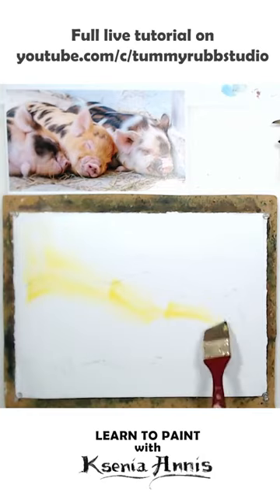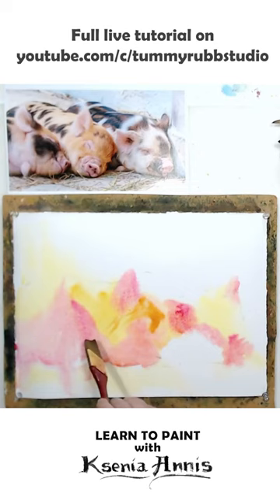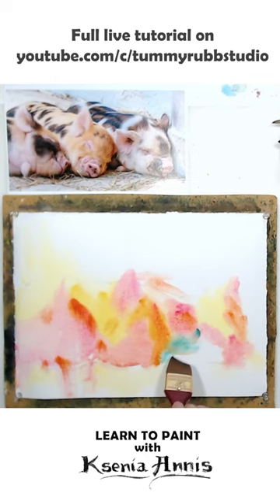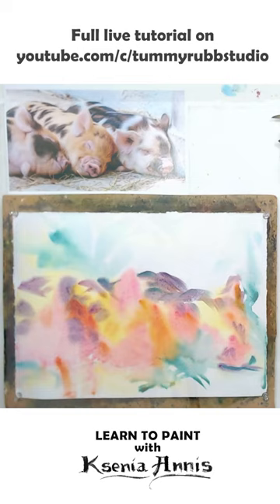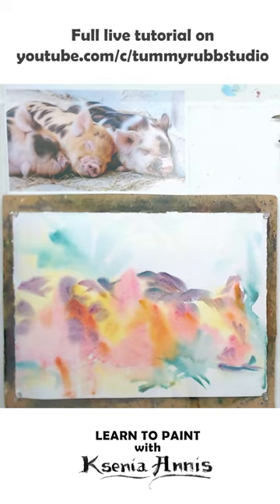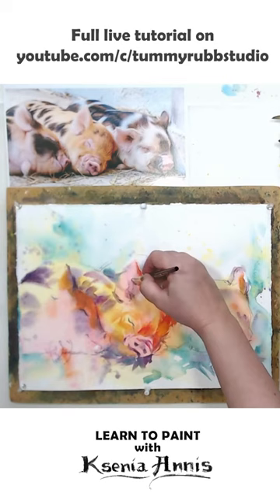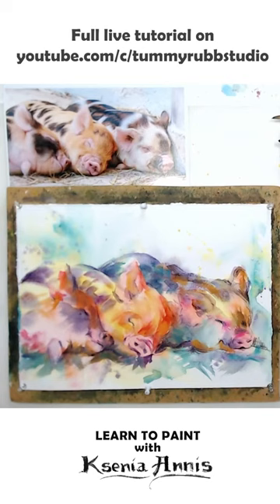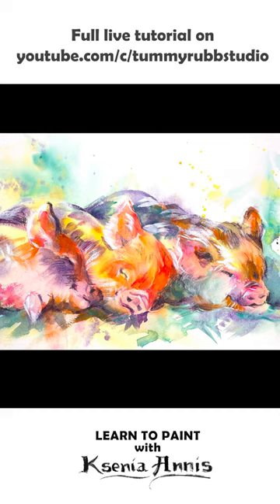Pencil won't erase under watercolor? Here is what to do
To learn more about fantasy palette for animal portraits take my class Painterly Pet Portraits (my YT audience gets $100 off!